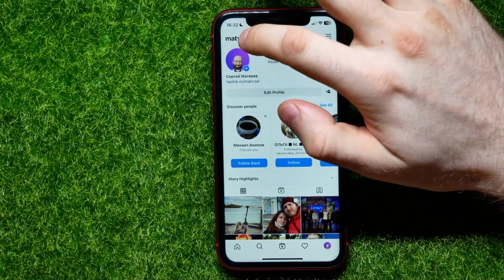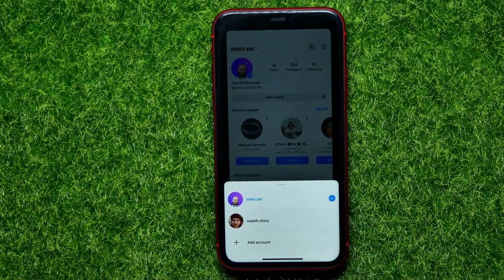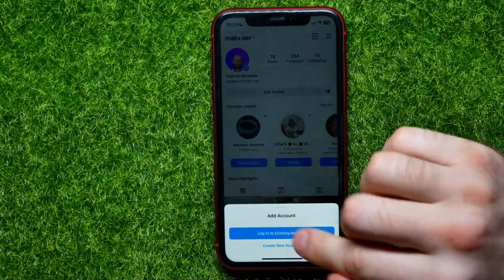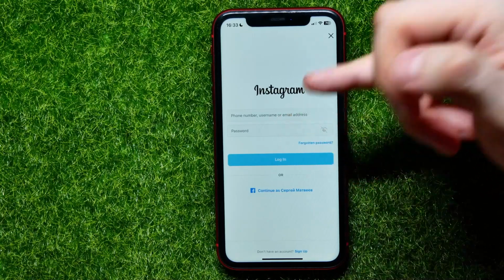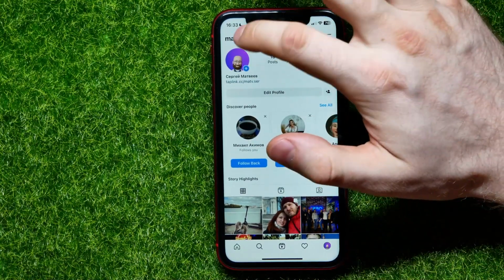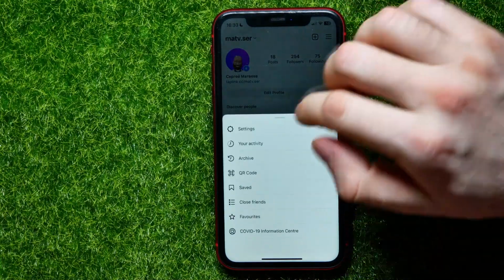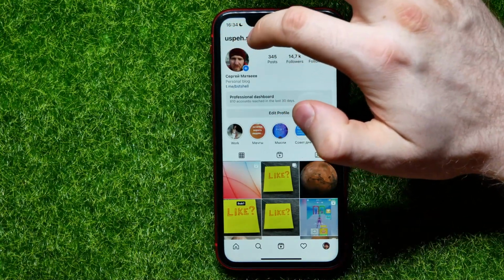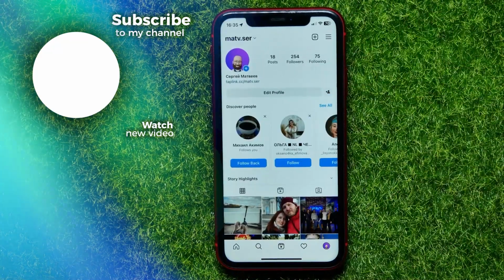How To Login To Multiple Instagram Accounts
In this video i show simple way How To Login To Multiple Instagram Accounts